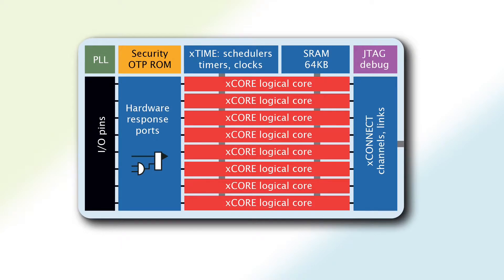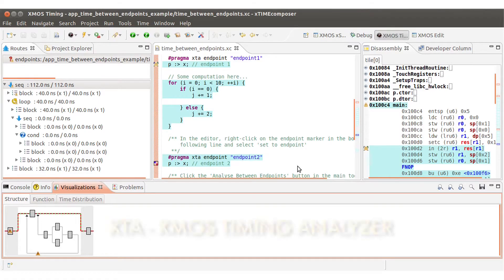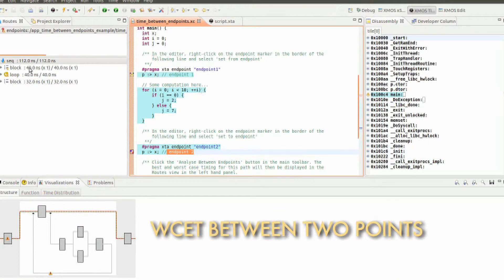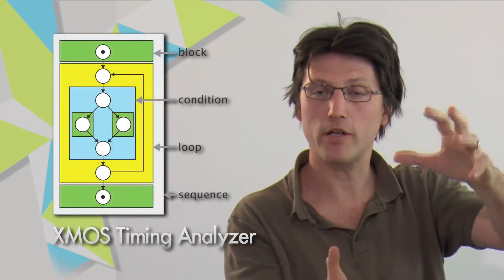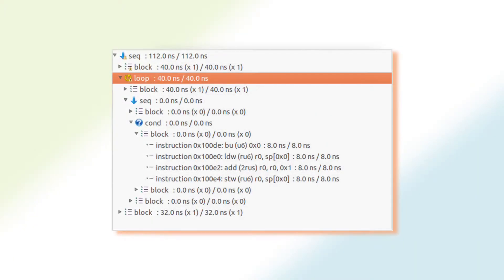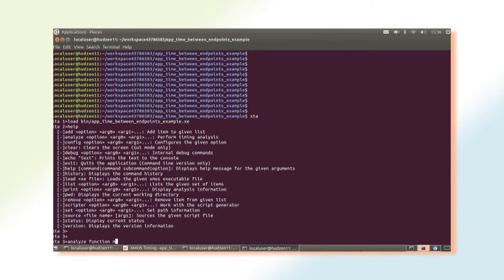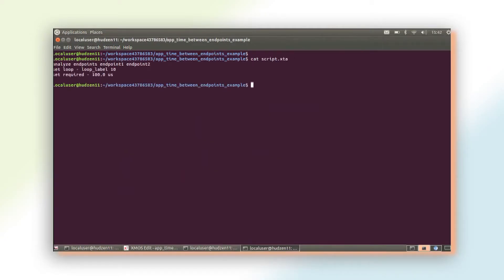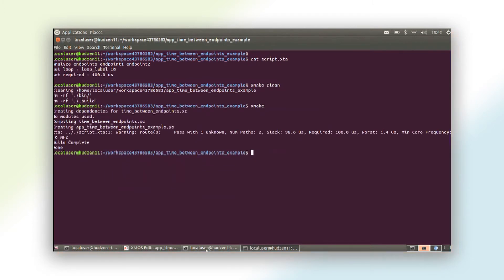XMOS Timing Analyzer - Timing Code Blocks and Functions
Explains how the XMOS Timing Analyzer times code blocks and functions in xCORE applications